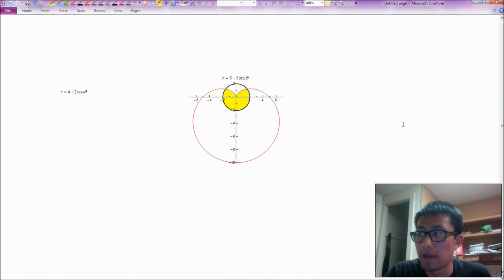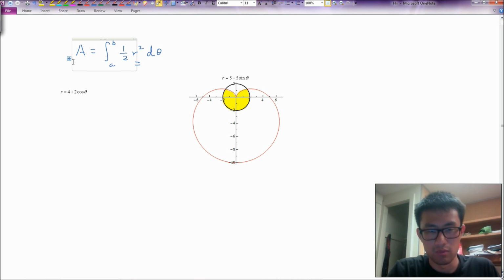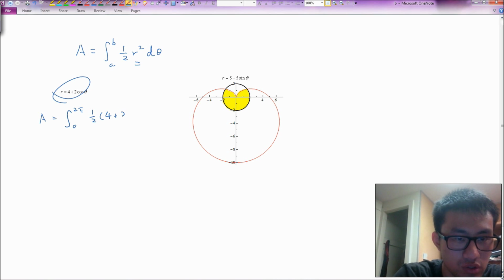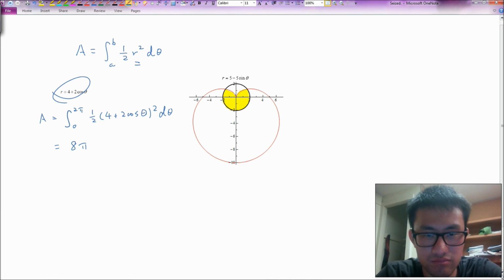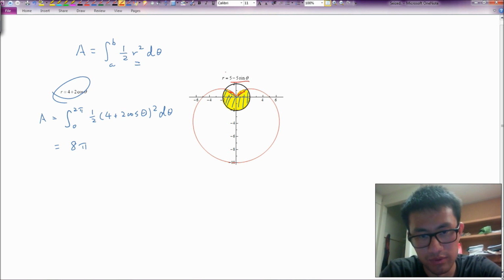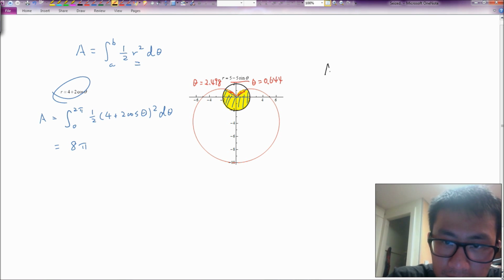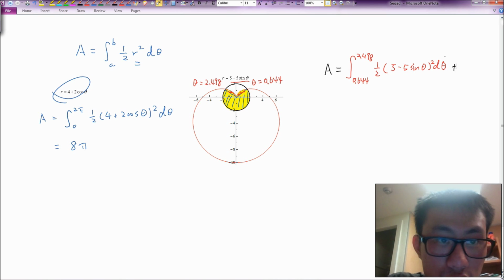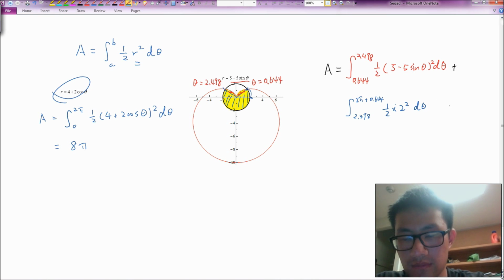Areas of Polar Function Pt. 2 - AP Calculus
For Summative